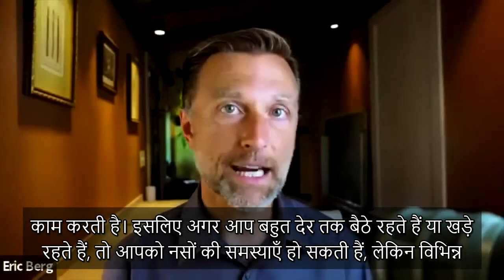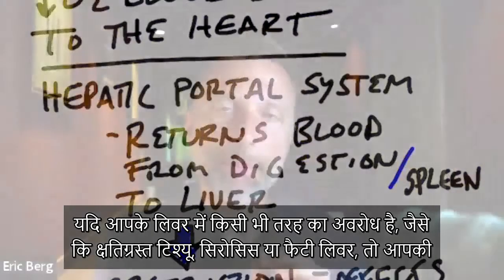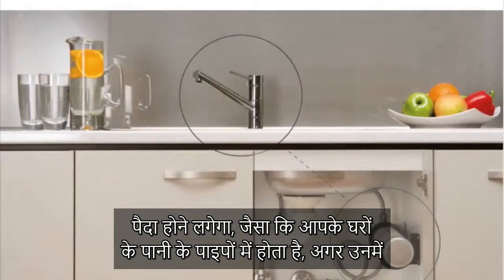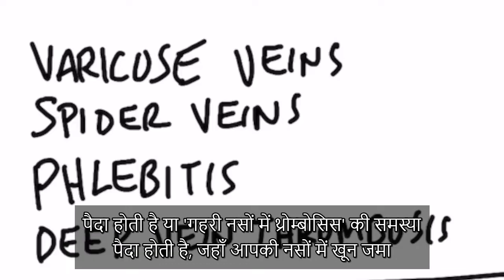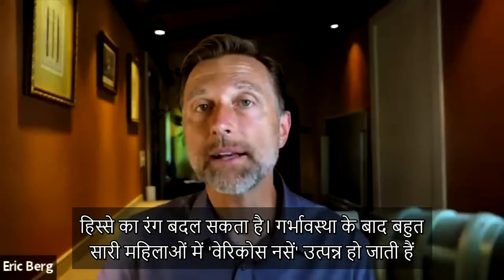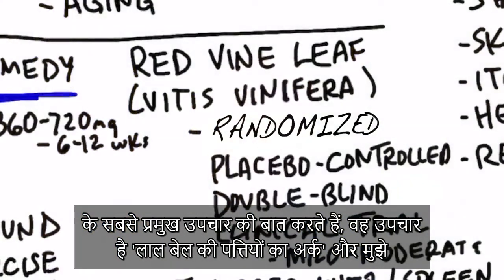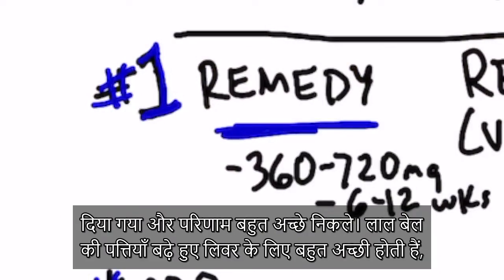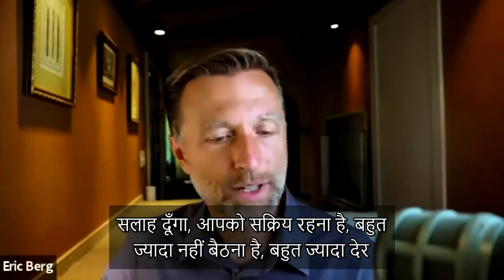नसों की सूजन: ये पैरों और हाथों में नसों की सूजन का सबसे प्रभावी और सुरक्षित उपचार है-Dr. Berg Hindi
वेरीकोस वेंस (नसों की सूजन) के इस #1 उपचार को ज़रूर आज़माएँ!

0:00 परिचय: वेरीकोस वेंस का #1 उपचार
0:10 वेरीकोस वेंस का क्या कारण है?
2:30 दीर्धकालिक रक्तवाहिनी अपर्याप्तता क्या है?
4:30 वेरीकोस वेंस का सबसे अच्छा उपचार
5:32 वेरीकोस वेंस के लिए सबसे अच्छी कसरत
5:50 वेरीकोस वेंस के अन्य प्राकृतिक उपचार
6:30 एस्ट्रोजन और लिवर पर बनाया गया मेरा विडियो देखें!

चलिए वेरीकोस वेंस के #1 उपचार की बात करते हैं।

नसों में खून का प्रवाह केवल तभी होता है, जब मांसपेशियाँ हरकत करती हैं। इसलिए, दिनभर बैठे रहने वाले व्यक्ति की नसों में ज्यादा समस्याएँ पैदा हो सकती हैं।

लिवर में कोई भी बाधा, जैसे कि क्षतिग्रस्त टिश्यू या फैट, नसों की समस्याओं का कारण बन सकती है। यह बाधा वेरीकोस वेंस की उत्पत्ति कर सकती है, लेकिन इसके कारण आपके ऐसोफ़ेगस (आहार नली) की नसें और पेट की परत प्रभावित हो सकती है।

बहुत ज्यादा एस्ट्रोजन से रक्त वाहिका प्रणाली प्रभावित हो सकती है और महिलाओं और पुरुषों में वेरीकोस वेंस की समस्या पैदा हो सकती है।
हमें टांगों के निचले हिस्से की नसों की समस्याओं पर ध्यान देना चाहिए, जहाँ नसों में रक्त का प्रवाह रुकने लगता है। इस समस्या को दीर्धकालिक रक्तवाहिनी अपर्याप्तता कहते हैं।
दीर्धकालिक रक्तवाहिनी अपर्याप्तता के कारण निम्नलिखित समस्याएँ पैदा हो सकती हैं:
 • वेरीकोस वेंस
 • स्पाइडर वेंस
 • नसों में सूजन (Phlebitis)
 • नसों में खून जमा हो जाता है

दीर्धकालिक रक्तवाहिनी अपर्याप्तता के सबसे बड़े लक्षण, जिन्हें आप अपनी टांगों में महसूस करेंगे:
 • टांगों और एड़ियों में सूजन
 • पिंडलियों का सख्त होना और ऐंठन
 • दर्द
 • टांगों के बालों का झड़ना
 • चमकदार और चमड़े की तरह दिखने वाली टांगों की त्वचा
 • त्वचा में बदलाव
 • खुजलीदार त्वचा
 • टांगों में भारीपन
 • टांगों में बेचैनी

लाल बेल पत्तियों का अर्क वेरीकोस वेंस का सबसे अच्छा उपचार है।

लाल बेल पत्तियों का अर्क निम्नलिखित के लिए फ़ायदेमंद साबित हो सकता है:
 • बढ़ा हुआ लिवर या स्प्लीन
 • टांगों के निचले भाग में सूजन
 • पाइल्स
 • चोट
 • बंद नाक
 • नसों का चौड़ापन

लाल बेल के पत्तों का अर्क बहुत अच्छा सूजन-रोधी है और नसों में रक्त के प्रवाह को संतुलित करने में मदद कर सकता है।
लाल बेल के पत्तों के अर्क के साथ, आपको अधिक रिबाउंड कसरतें और रोज़ाना पैदल यात्रा करनी चाहिए—सक्रिय बने रहें।
यदि आपको लिवर की समस्या है, तो टडका (TUDCA) उसका बेहतरीन प्राकृतिक उपचार है। यदि आपके शरीर में बहुत ज्यादा एस्ट्रोजन की समस्या है, तो आप डिम (DIM) ले सकते हैं।

विडियो देखने के लिए आपका धन्यवाद! मुझे आशा है कि इस विडियो के ज़रिये आपको वेरीकोस नसों के सबसे बढ़िया इलाज की जानकारी प्राप्त हुई होगी। अगले विडियो में मिलते हैं।